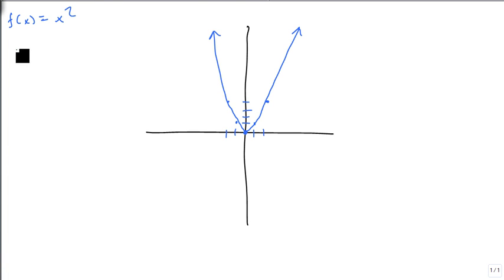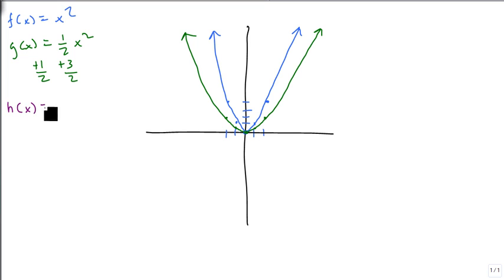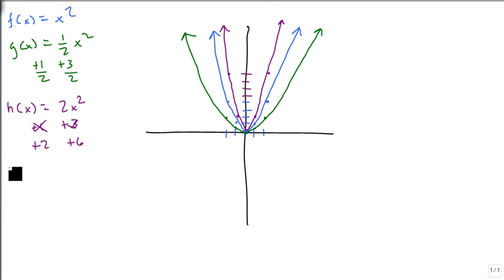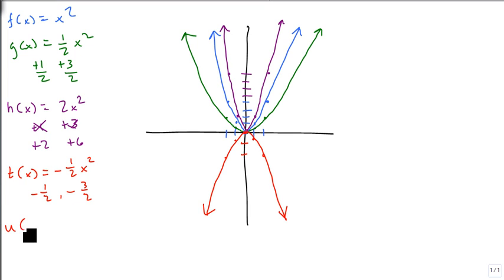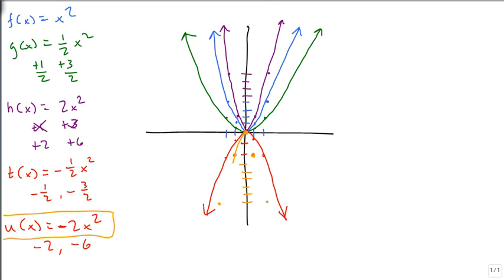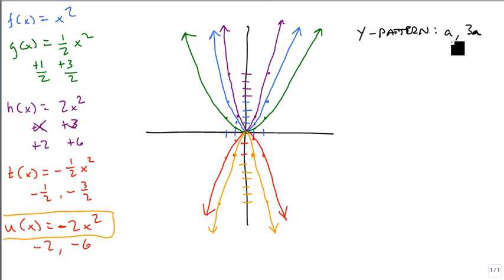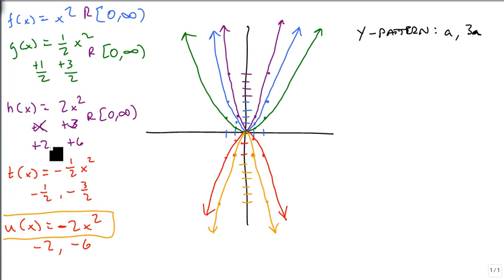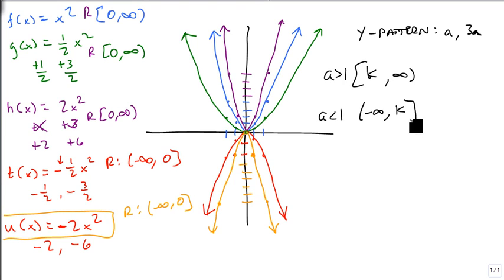Graph f(x)=ax^2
How to graph a quadratic function with vertical scaling.